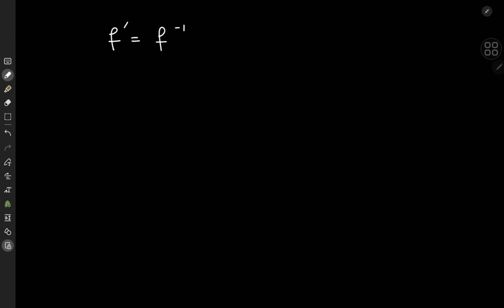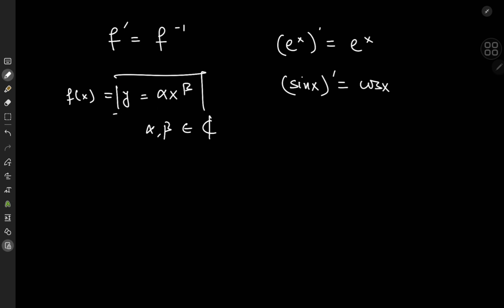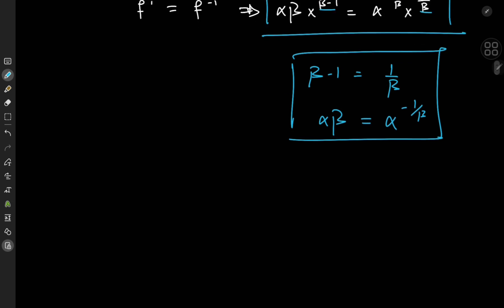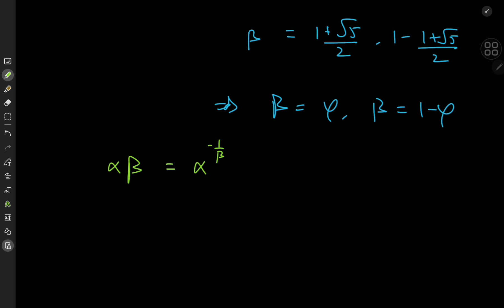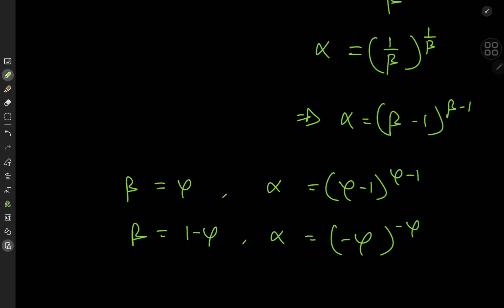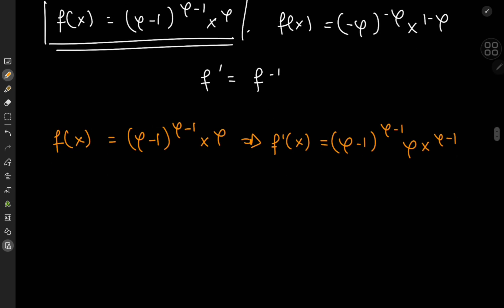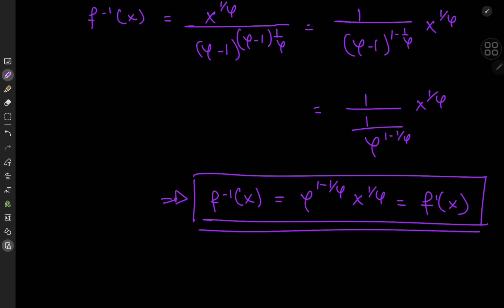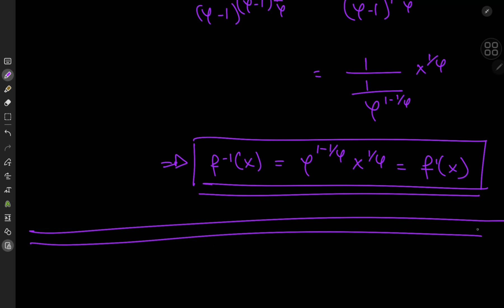A fascinating differential equation: when the derivative equals the inverse function